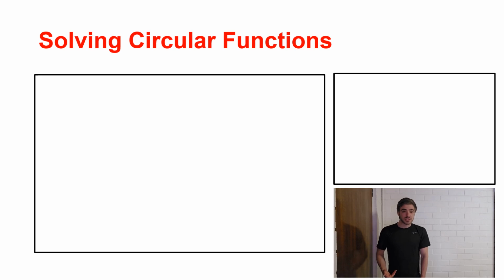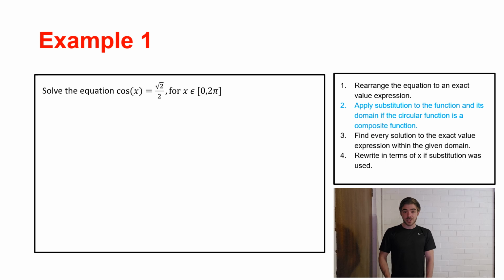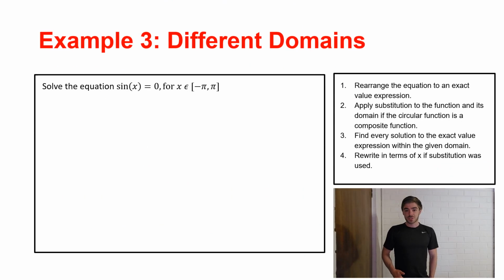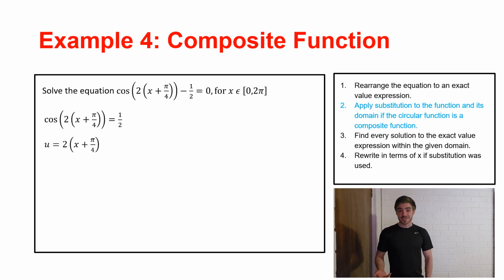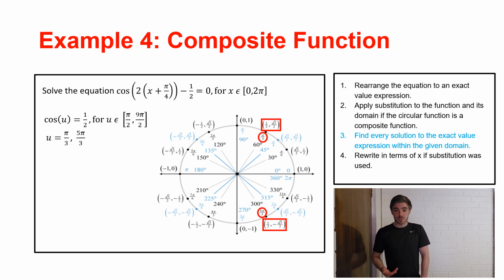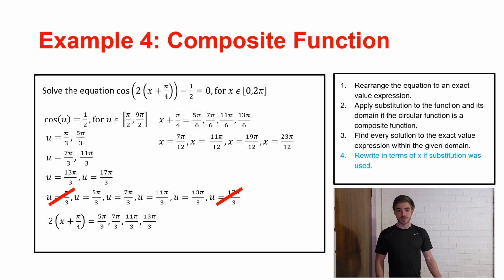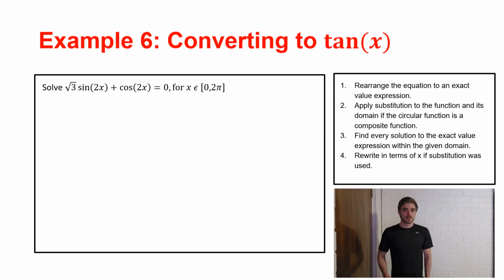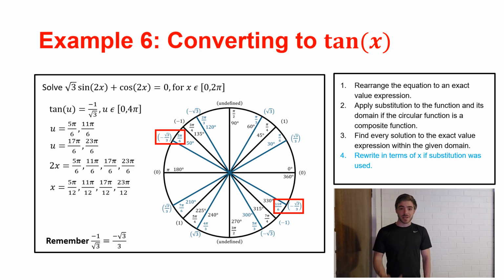Math Methods Solving Circular Functions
Chapters:
0:00 Intro
0:23 Solving Circular Functions
0:34 Example 1
1:37 Example 2 Rearranging Required
2:06 Example 3 Different Domains
2:44 Example 4 Composite Functions
5:16 Example 5 Null Factor Law
5:48 Example 6 Converting to tan(x)